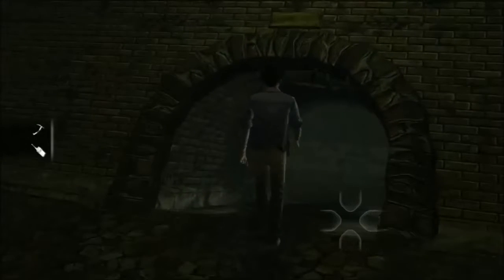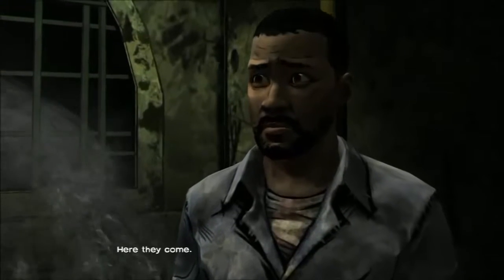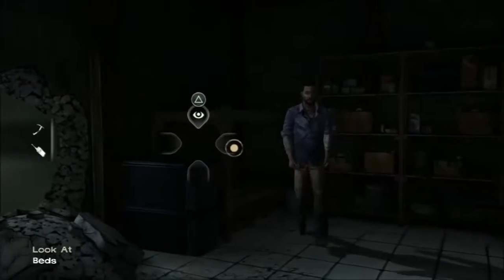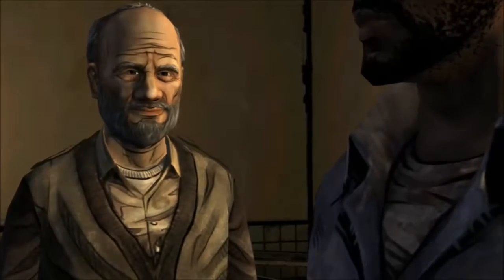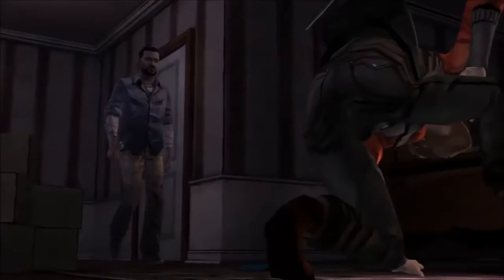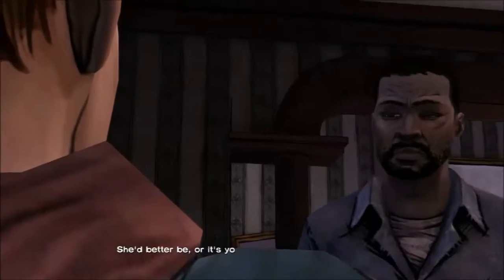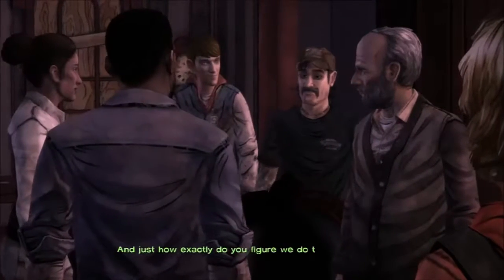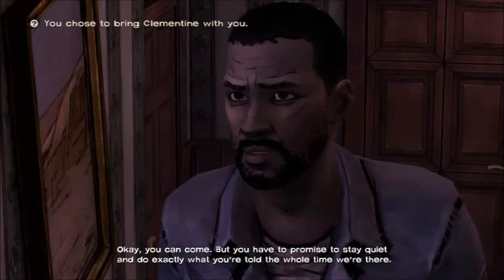The Walking Dead: Episode 4 - Around Every Corner (PS3) Part 3: Part 3 by Bkstunt_31